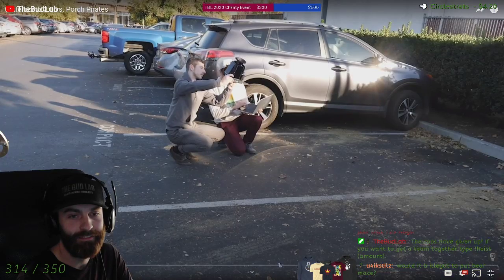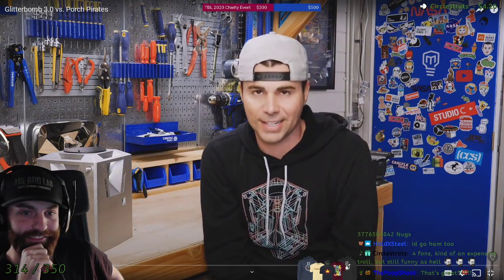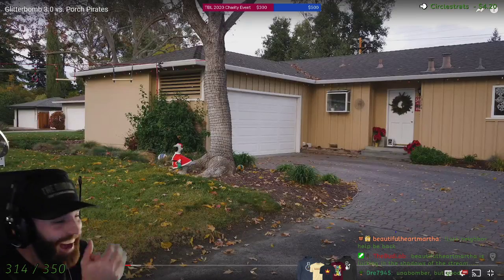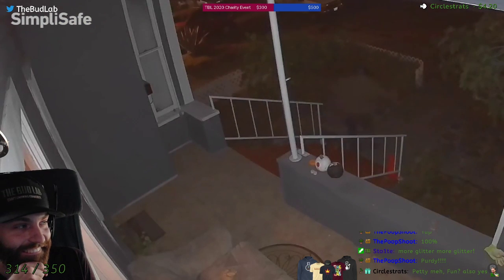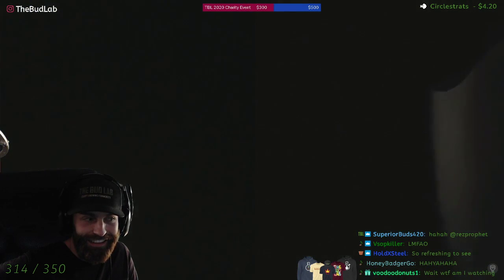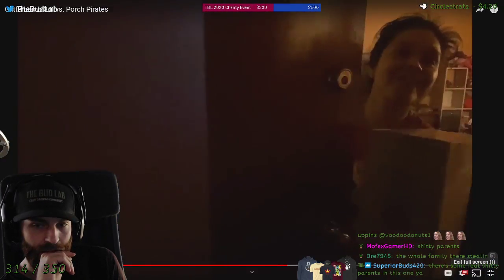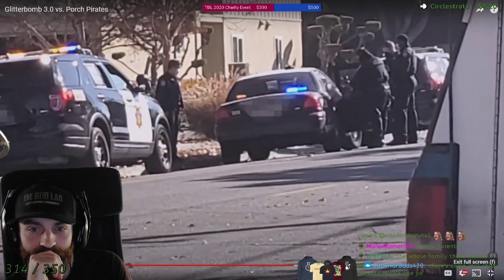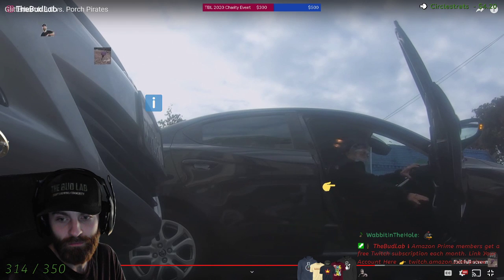TBL Reacts to "Glitterbomb 3.0 vs. Porch Pirates" 2020